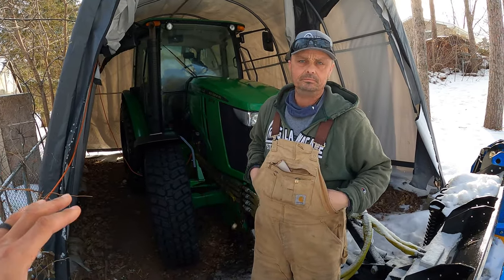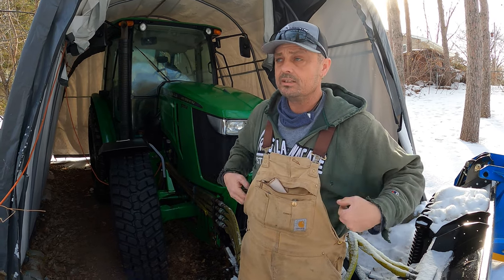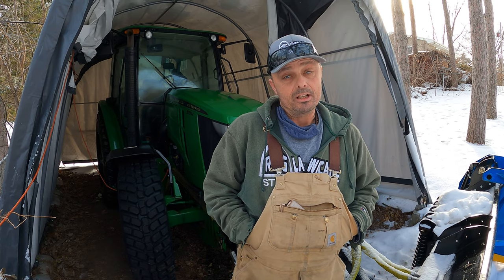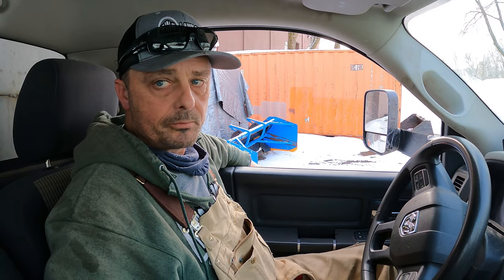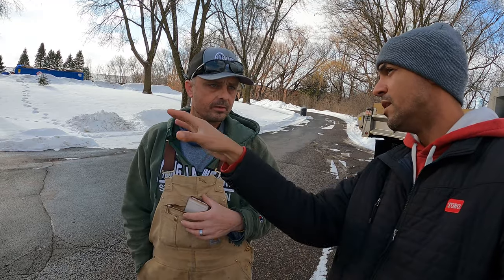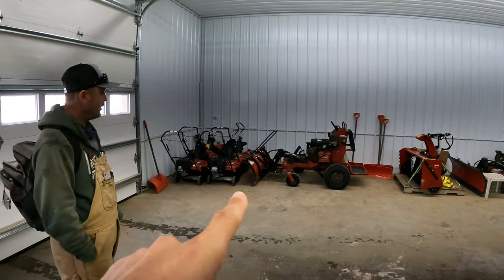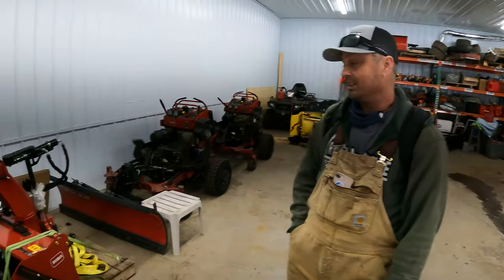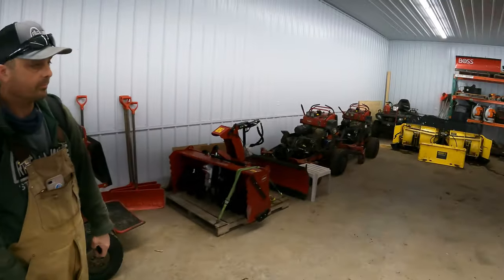ULTIMATE Commercial Snow Removal Set-Up!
Bryan Ring from Stillwater, MN shares his ULTIMATE Commercial snow set-up and business insight about his company Ring Lawn Care.